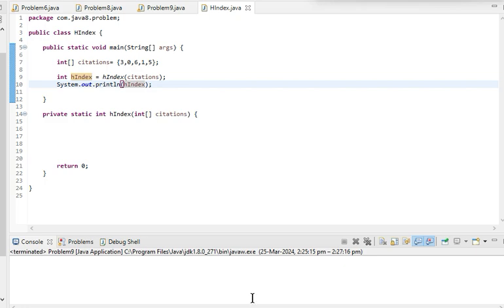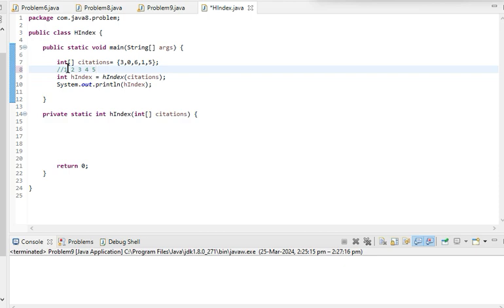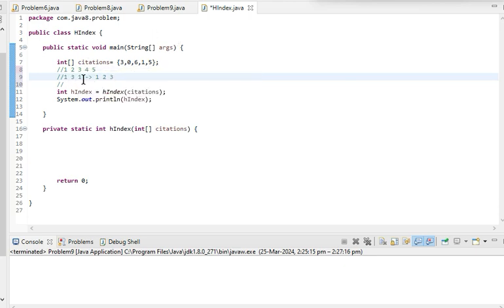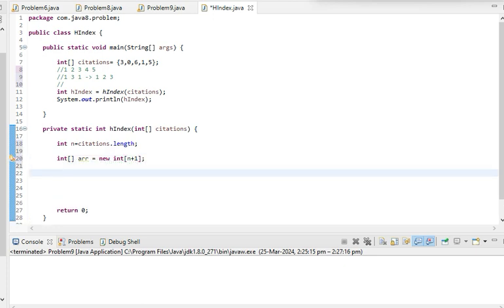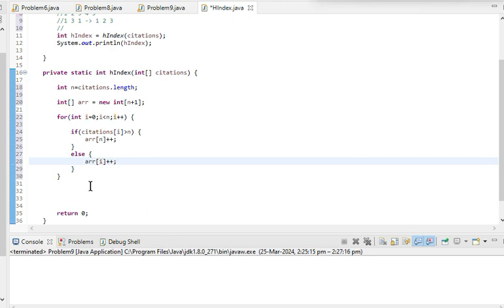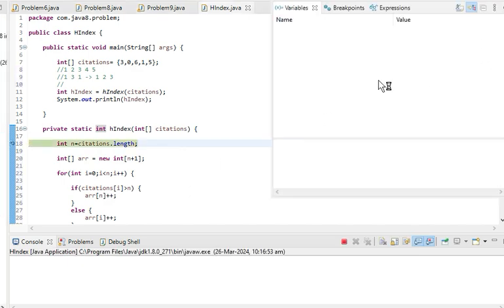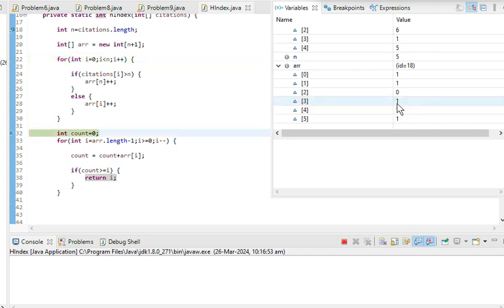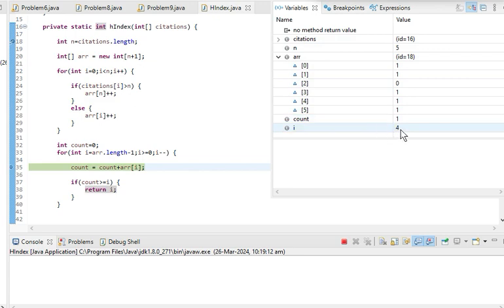Java 8 Problem Series - Problem 10 (H-Index)